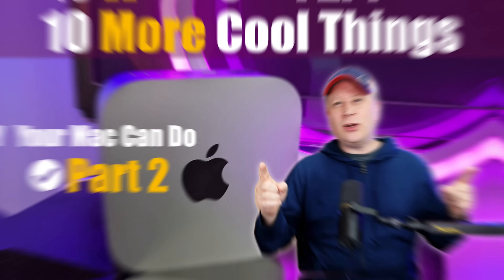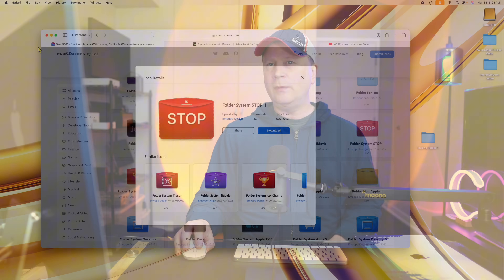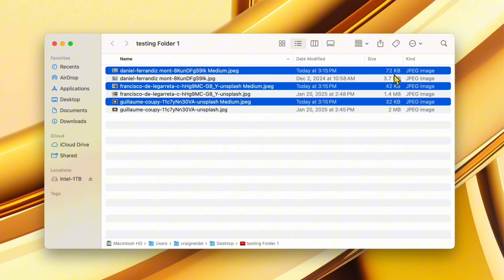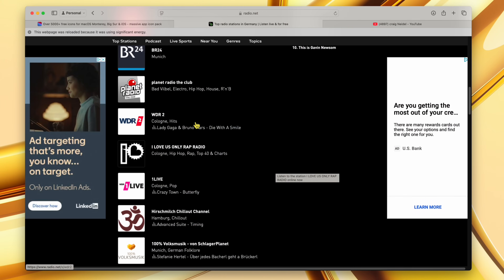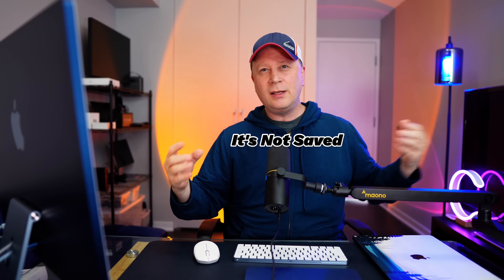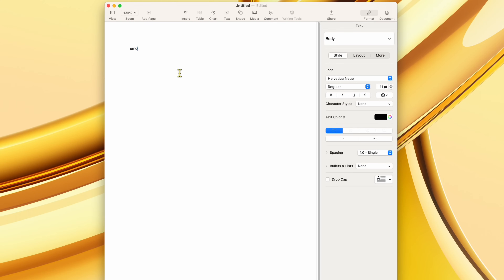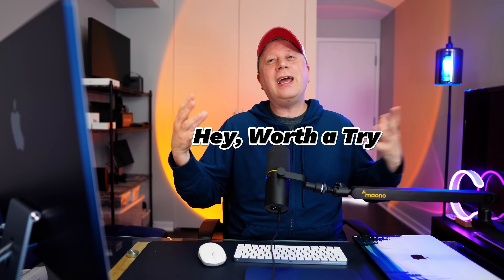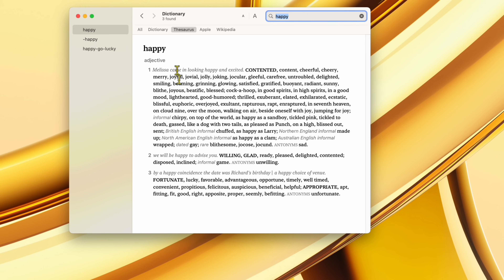10 More Cool Things Your Apple Mac Computer Can Do (Part 2) - Useful Tips to Use in 2025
We have 10 More cool tips and tricks to learn and use on your Apple Mac Computer in 2025 (Part 2).  This will help you learn some of the hidden features built into MacOS.  We cover 10 more of these useful tips in the PART 2 video.  How many of these do you know and learn MacOS to get the most out of your Apple computer.  We cover some really cool tricks like changing your folder color and design in MacOS and making them into some creative folder designs that are very unique.  We do this plus much more outlined below.

Chapters in 10 More Cool Things Your Mac Computer Can Do Now:

0:00 - Introduction
0:31 - Add A Splash of Color To Safari
1:00 - Change MacOS Folder Design and Colors
2:54 - Shrink and Send Many Pictures in Email
5:06 - Free World Radio Stations Built In
6:38 - Hidden Screen Shot Method
8:15 - Floating Windows With Exact Placement
9:29 - Get Word Help When Stuck
10:32 - Get Your Lost Mac Back Maybe
11:43 - Work Behind Open Windows
12:28 - Cool Thing In Spotlight
13:46 - Conclusion

M3 iPad Air
11th Gen iPad

14" M3 Pro/Max MacBook Pro
16" M3 Pro/Max MacBook Pro
15" M2 MacBook Air
13" M2 MacBook Air

If you use a link above to make a purchase it's possible that the channel could receive a commission from the sale which helps us make future videos like this on 10 more cool and useful macOS tips on your Mac computer - part 2.  Thank you.